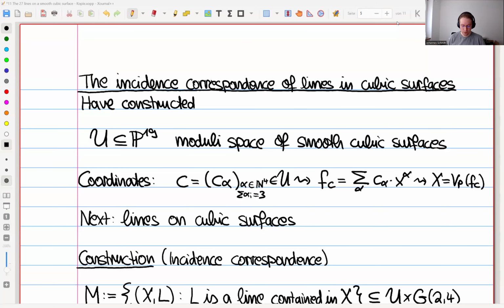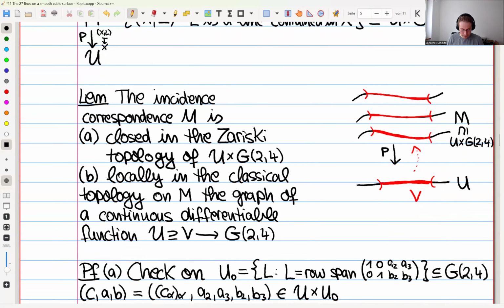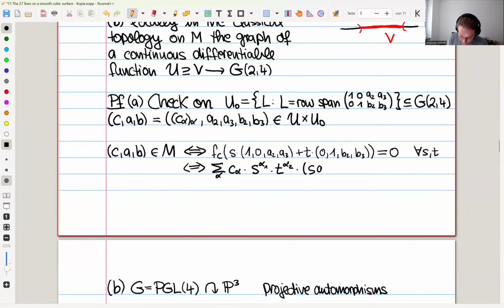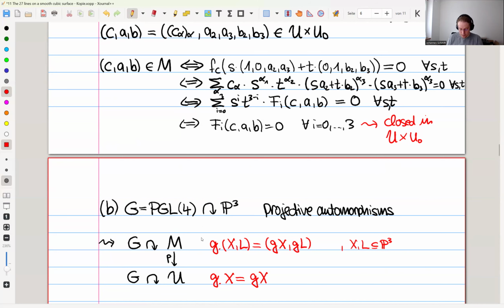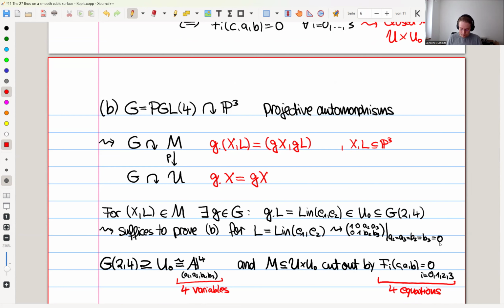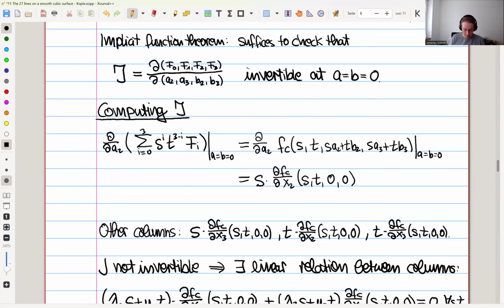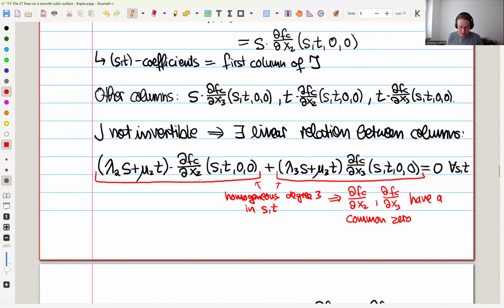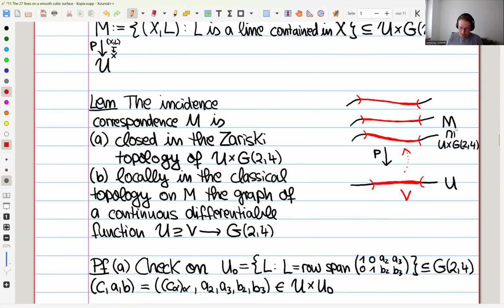11.03 The incidence correspondence of lines in cubic surfaces